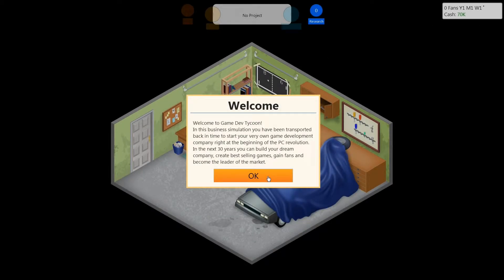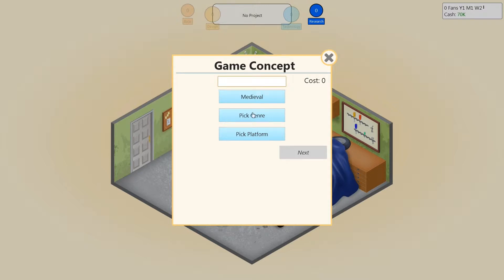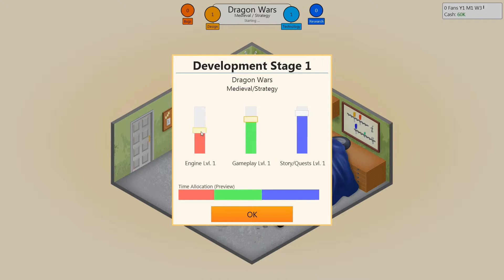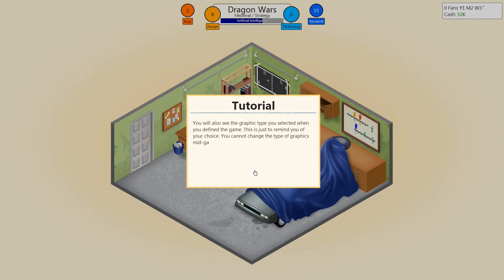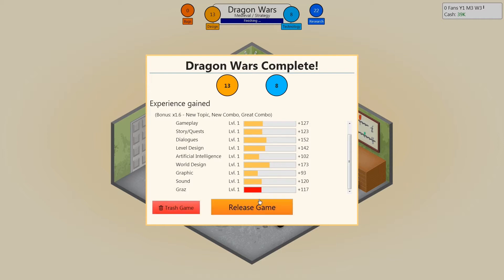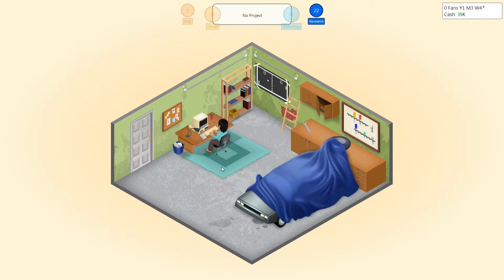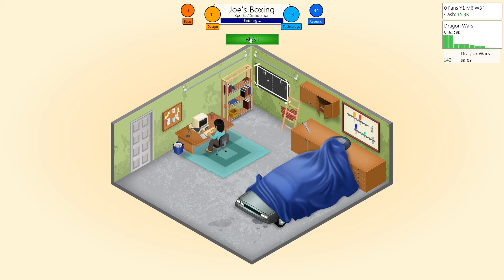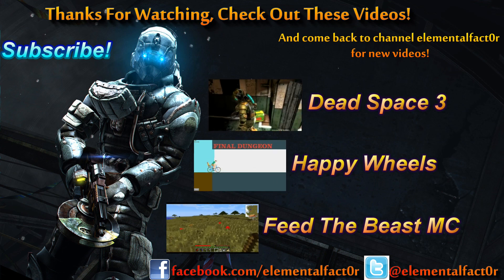Lets Play Game Dev Tycoon Playthrough | Episode 1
Welcome to a Lets Play Game Dev Tycoon Playthrough! Graz plays Game Dev Tycoon, created by Greenheart Games, trying to re-write videogame history by creating one of the most successful software companies of all time.  Venture back into time to the early age of gaming & build a huge software empire the rivals the greatest of our time.

Game Dev Tycoon is a business simulation video game, where the player creates and publishes video games to become the largest developer of all time. The game was created by Greenheart Games, a company founded in July 2012 by brothers Patrick and Daniel Klug. The game's developers implemented a unique anti-piracy measure for Game Dev Tycoon, knowing that the game was likely to be torrented extensively, purposely released a cracked version of the game and uploaded it himself to torrent sites. Gameplay in this version is identical except for one variation, as players progress through the game they receive the following message:
Boss, it seems that while many players play our new game, they steal it by downloading a cracked version rather than buying it legally. If players don't buy the games they like, we will sooner or later go bankrupt.
—Greenheart Games, Game Dev Tycoon
Eventually players of the cracked version will gradually lose money until they do go bankrupt, as a result of pirates

You can purchase & download Game Dev Tycoon from the greenheart games website and make your own lets play playthrough, or get it from the Steam Network:

Links